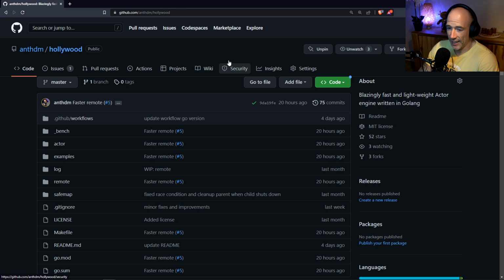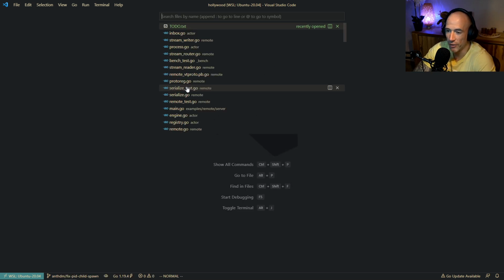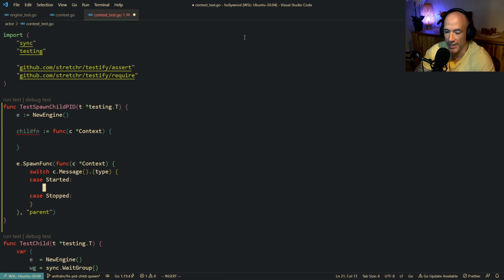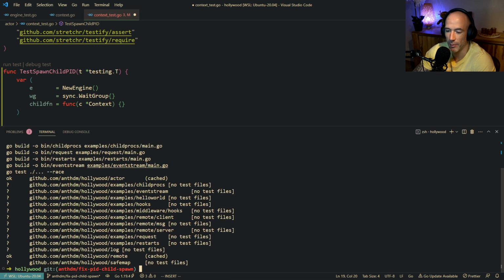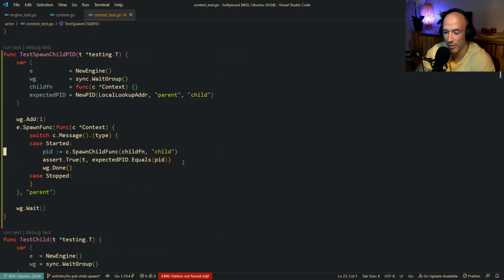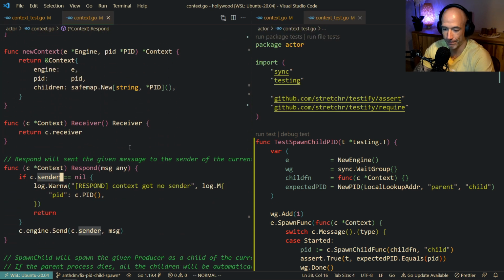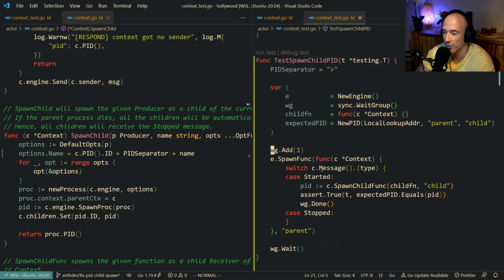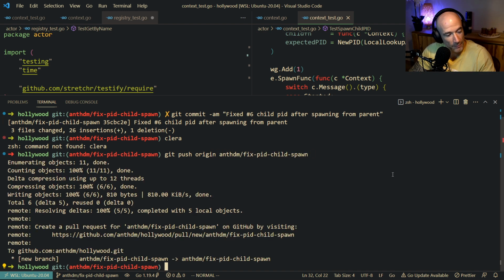How To Contribute To Open Source Projects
Let me show you the most simple steps to start contributing to opensource projects.